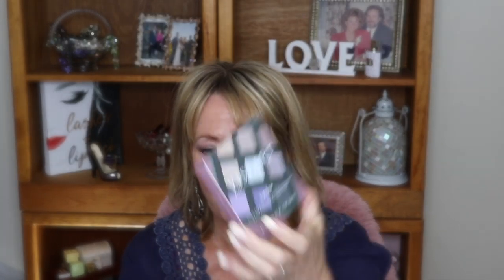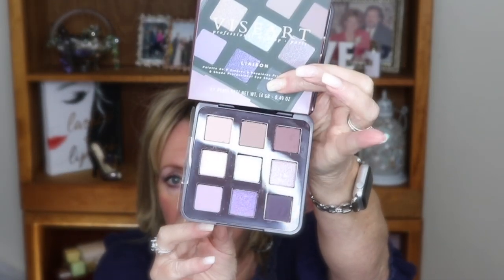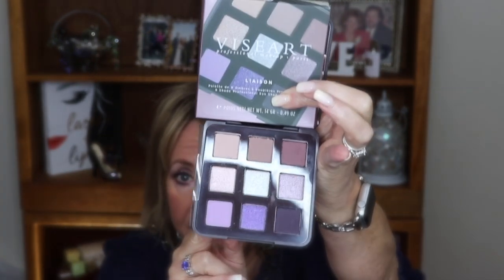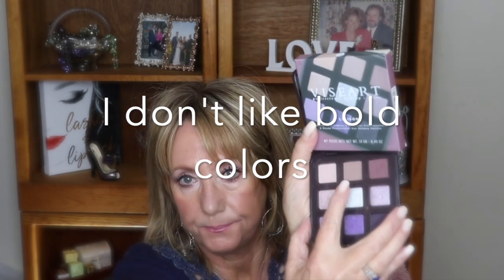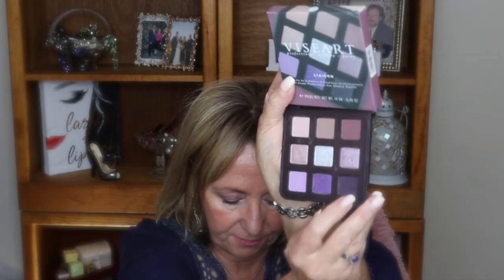Anti Aging Skincare without Botox or Fillers | Beauty Tools | Monika's Beauty & Lifestyle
New stuff including beauty tools!   Anti Aging without Botox or Fillers | Beauty Tools and Make Up | Monika's Beauty & Lifestyle
Estée Lauder Double Wear
Viseart Liaison
Wet N Wild Cream Brulee
Ulta beauty Flushed Blush in Retro Rose
On My Head- Bella Topper in Almond Frost Use MMK15 for savings

😍 Friends Mentioned 😍

👠 Products Mentioned 👠
* Trophy Skin Use MONIKA15 for savings
Liaison Eyeshadow Palette - Viseart
Maybelline, Romantic Rose
Maybelline, Blushing Pout
Elf Poreless Putty Primer
Elf Corrective Concealer
* Uniwigs Bella Virgin Remy Human Hair Silk Base Topper in Almond Frost Use MMK15 for savings
20% Vitamin C + E Ferulic

I use MagicLinks for a lot of my ready-to-shop product links.